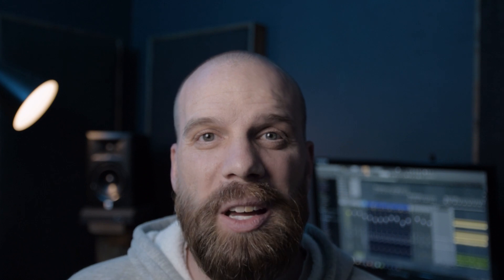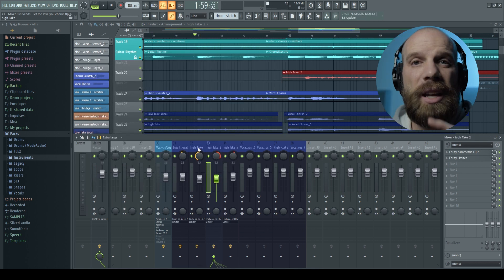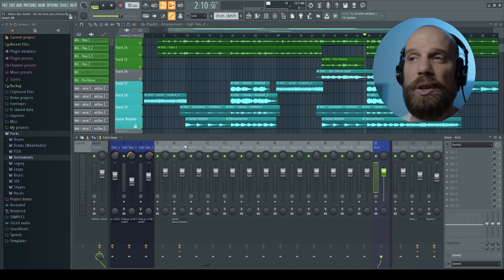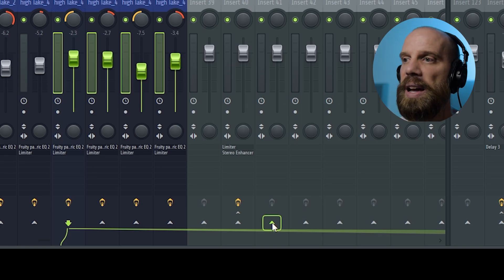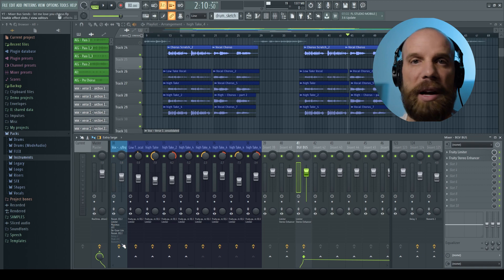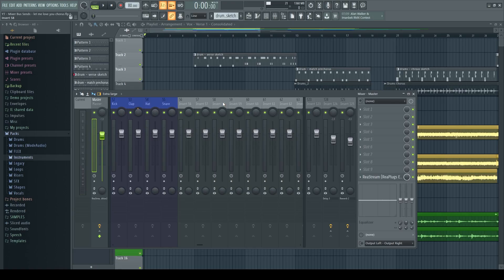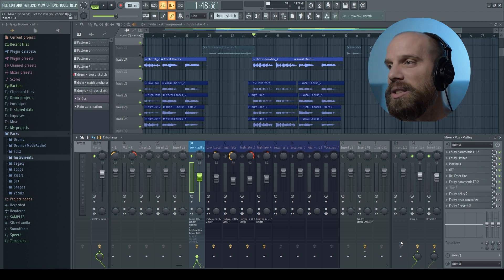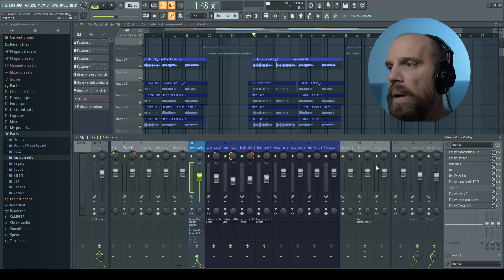How to use MIXER in FL Studio - Tips for VOCALS in the mixer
Today I'm going to show you how to use the mixer window in FL Studio. I'm going to be showing you some tips and tricks for how to get a better mix, as well as tips for how to speed up your mixing.

We'll cover things like copy and pasting effects between channels, as well as creating a bus track to group together different instruments or vocals. I'll also show you how to create send tracks so that you can put in effects like delay and reverb the way that professional do.